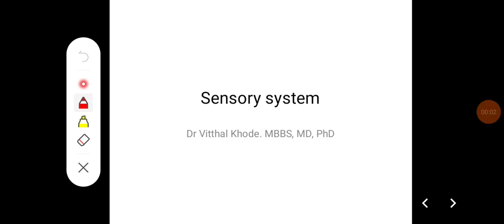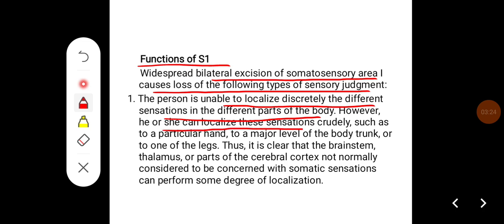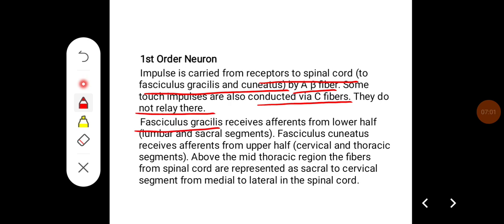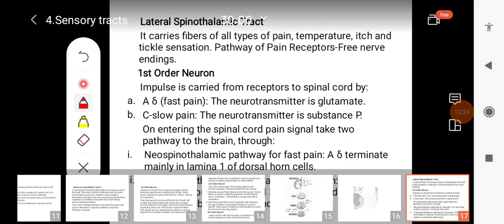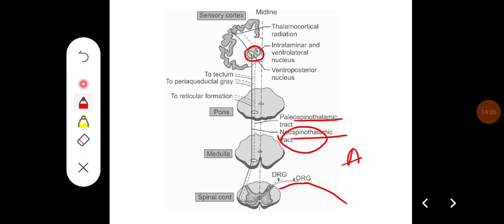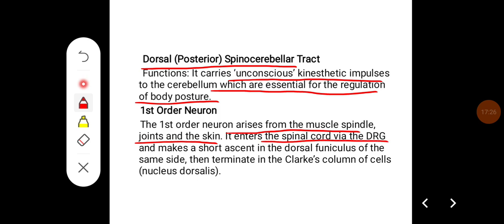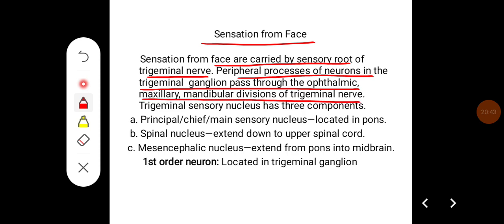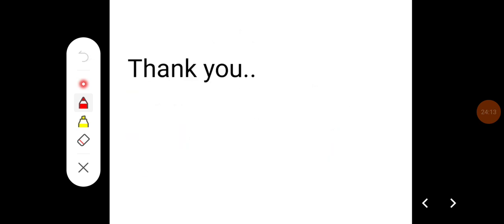Ascending tracts of spinal cord | Dorsal column pathway |Spinothalamic pathway | Reffered pain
2 minute neuroscience corticospinal tract,
course of corticospinal tract,
spinothalamic tract 2 minute neuroscience,
corticospinal tract 3d,
spinothalamic tract 3dcolumn pathway |Spinothalamic pathway | Reffered Pain